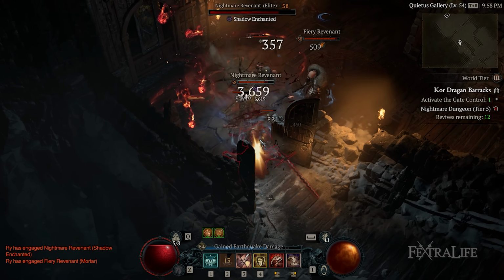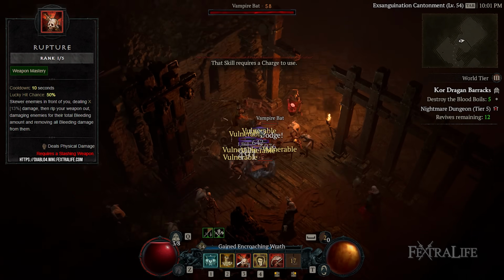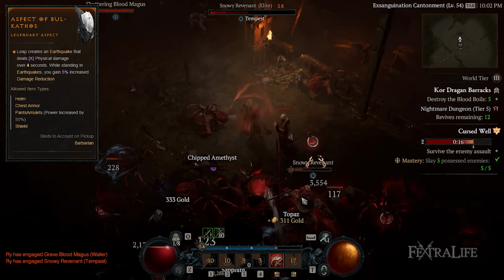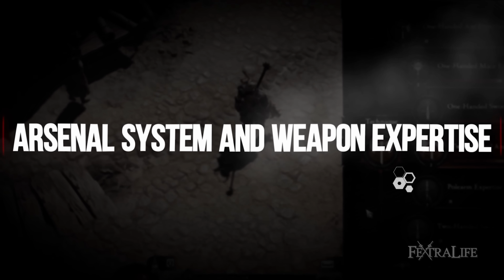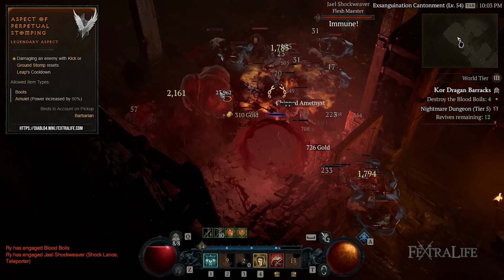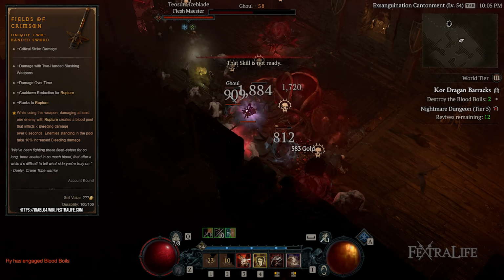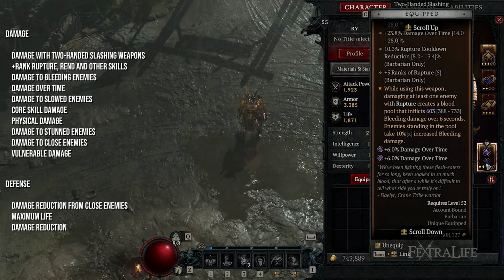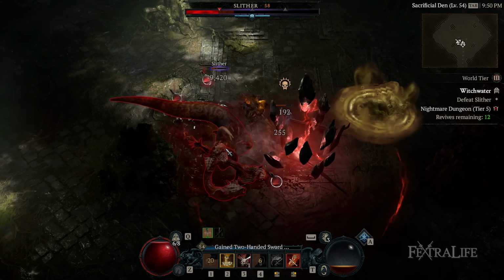Diablo 4 Barbarian Build - Bleed Barbarian Endgame Build (Level 50+)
Diablo 4 Bleed Barbarian – Lvl 50 Barbarian Build Guide:
In this Diablo 4 Barbarian Class Build, I’ll show you how to play a Lvl 50 – Rupture Barbarian, which continues our beginner Diablo 4 Rend Build for the Barbarian. This build stacks up bleed damage on enemies and then rips them apart creating a blood explosion, if you’ve been looking for a bloodbath build then this Diablo 4 Rupture Build guide is for you!

0:00 - Diablo 4 Rupture Barbarian Build Guide
0:26 - Rupture Barbarian Barbarian Build
1:19 - Rupture Barbarian Barbarian Gameplay & Skills
3:56 - Arsenal System and Weapon Expertise
4:27 - Rupture Barbarian Barbarian Equipment & Legendary Aspects
7:27 - Rupture Barbarian Barbarian Paragon Set Up
8:01 - Final Tips & Skill Tree